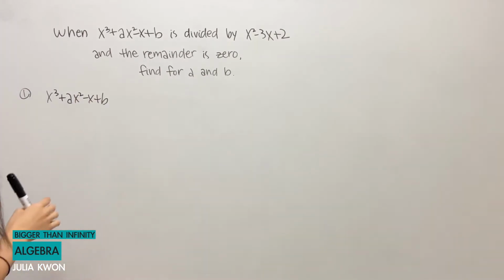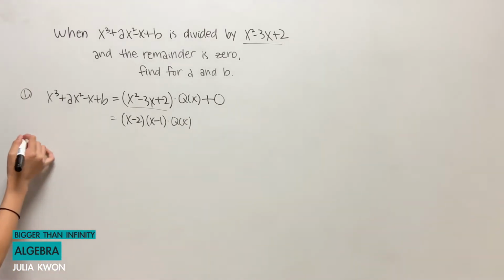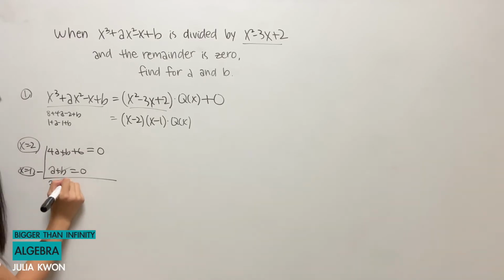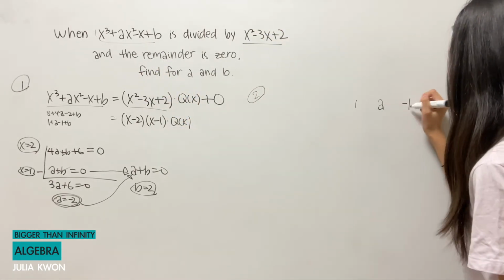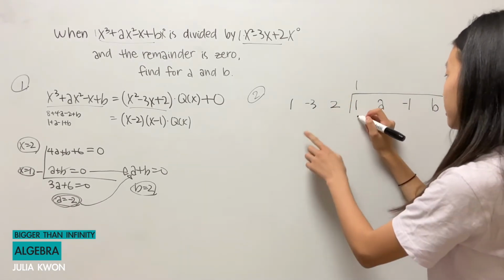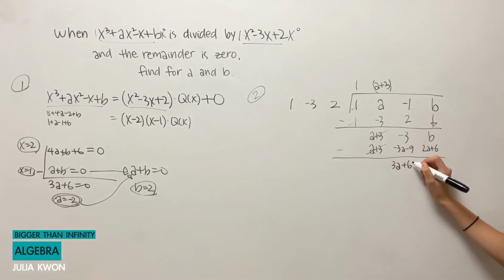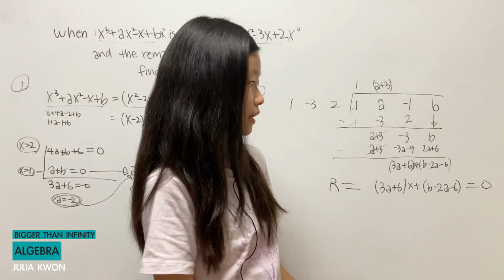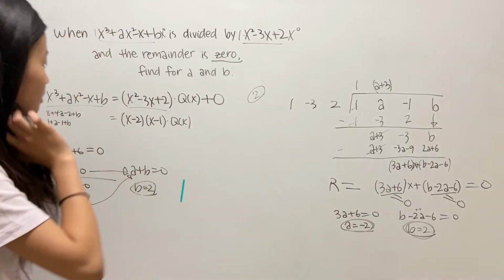Remainder Theorem: Two Ways (with audio)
Remainder Theorem Linear Polynomial Euclidean division of polynomial factor theorem algebraic manipulation existence uniqueness quotient synthetic division